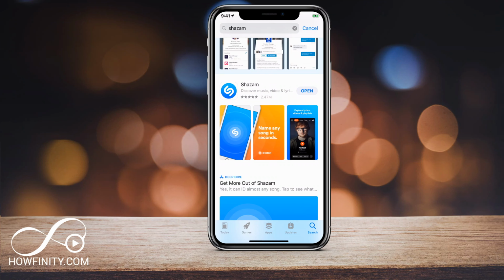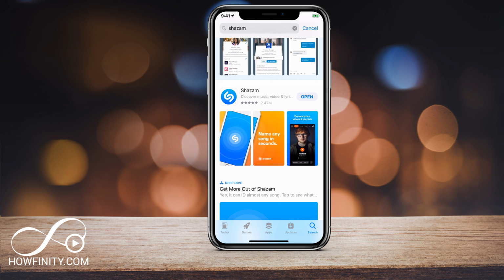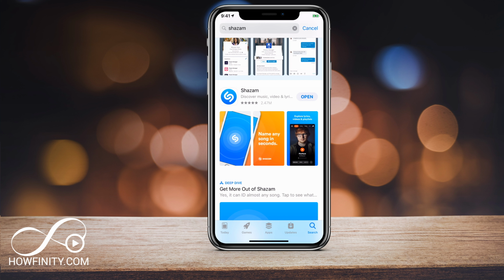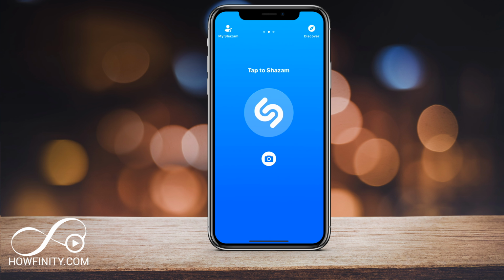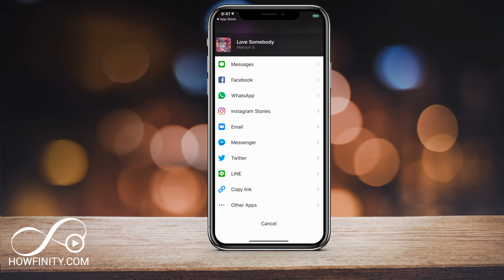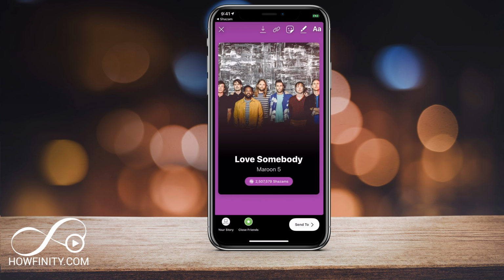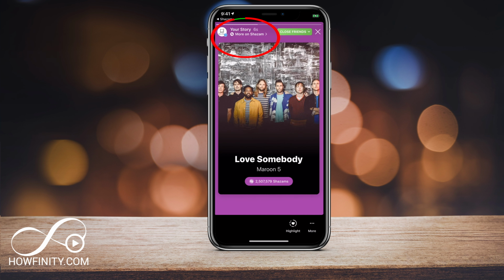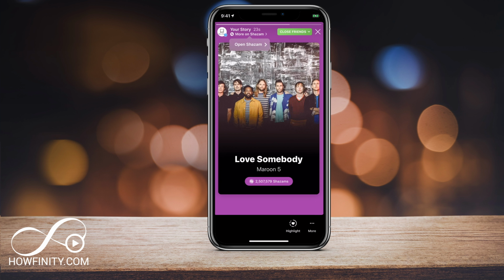How to Share Songs Between Shazam and Instagram Story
Shazam and Instagram are doing a collaboration that allows you to share the music you find in Shazam right inside Instagram Story.

Once your friends see that in your story, they can click a link and launch Shazam.

If you are not familiar with Shazam, it's a cool music app that helps you recognize songs that you hear and can't identify.  It uses your phone's microphone to listen.